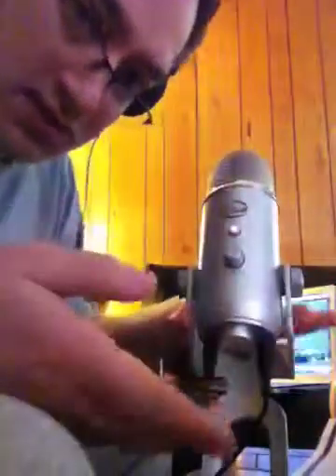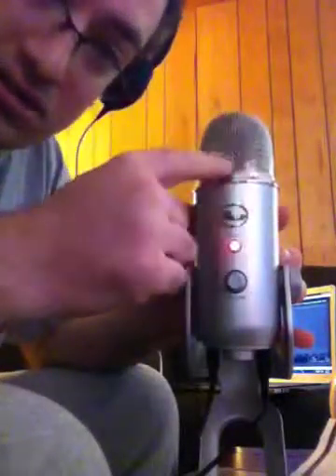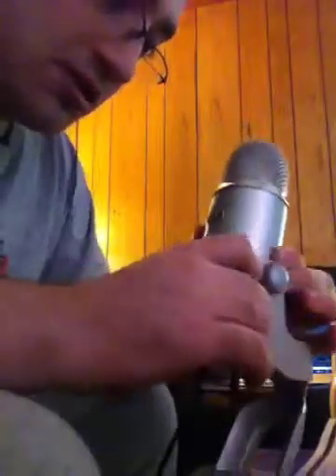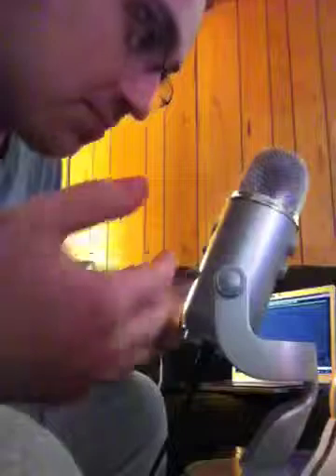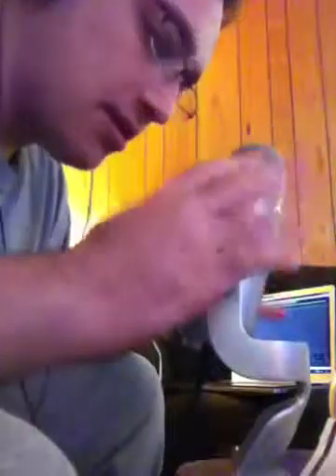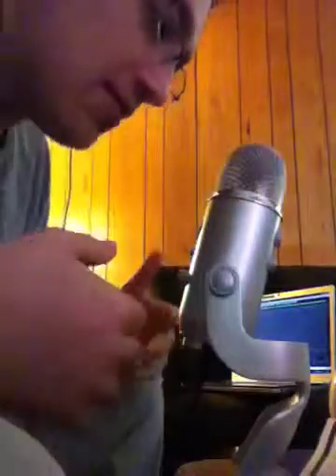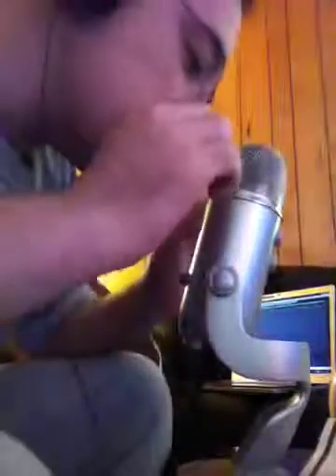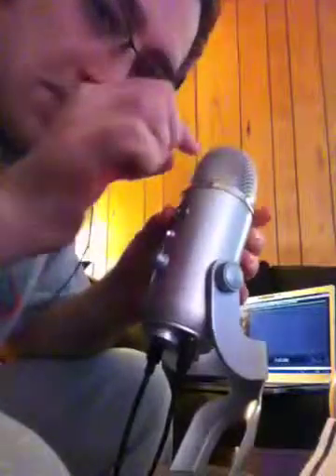Blue Yeti FAQ: I'm popping my Ps and Bs! How can I eliminate it?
Here is a basic rundown on how to eliminate popping on a cardoid microphone like the Blue Yeti.